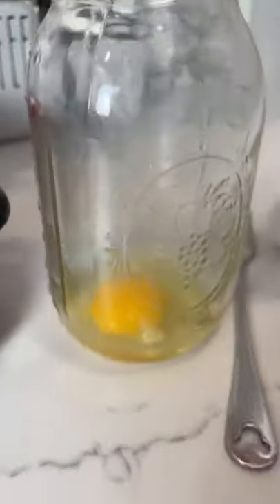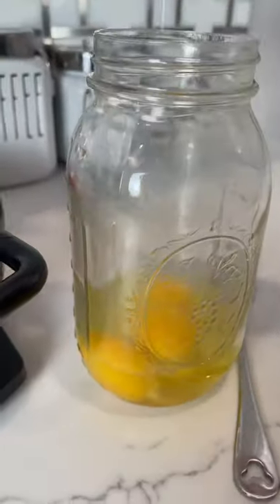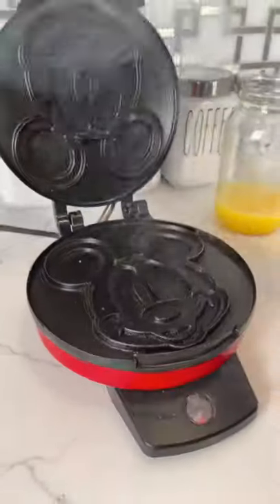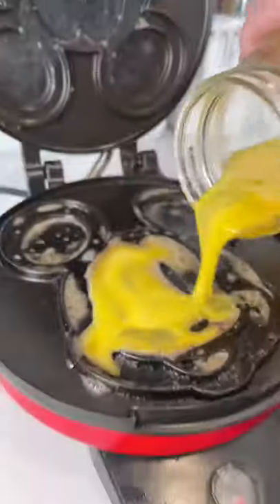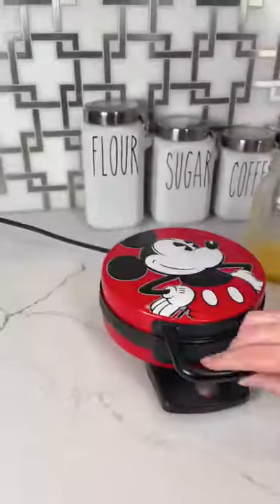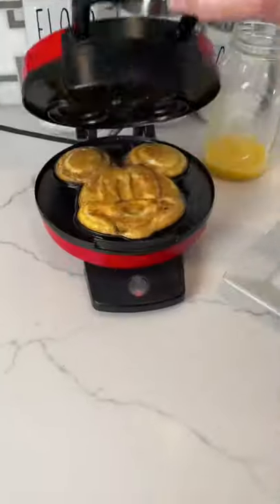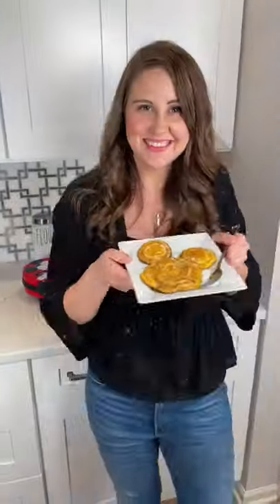Mickey Egg Hack! Try This!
We used our Mickey Mouse waffle maker for scrambled eggs!  These Mickey eggs turn out perfect every time, try this life hack!